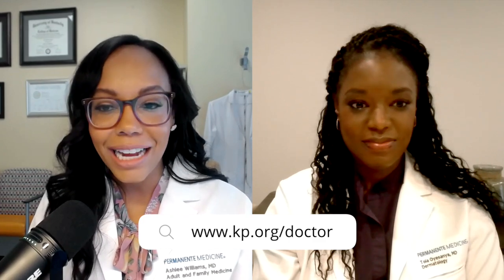Sunscreen 101: A Dermatologist’s Guide to SPF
Sunscreens help prevent sunburns, skin cancer, and early skin aging, like wrinkles and age spots — but not all sunscreens are equal. Between choosing the right SPF, spray vs lotion, chemical vs mineral, the options can feel overwhelming. So how do you know which one is right for you?

On this episode of the Healthier You podcast, Dr. Ashlee Williams speaks with Dr. Tola Oyesanya, a board-certified dermatologist, about how to decode sunscreen labels and select what’s best for your skin.